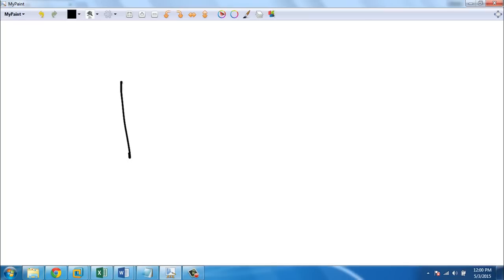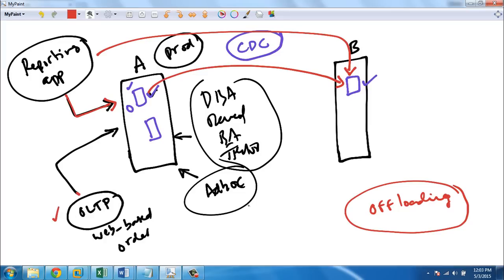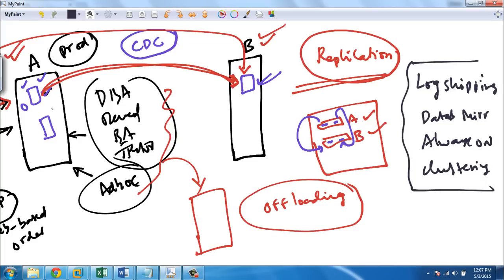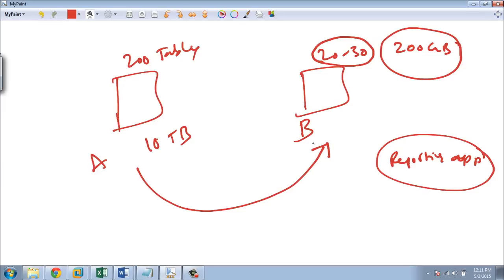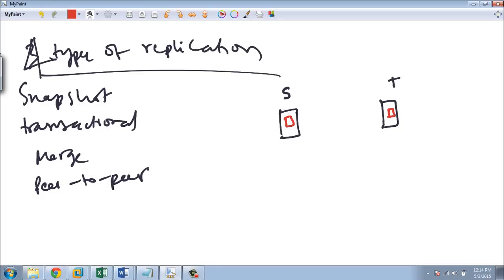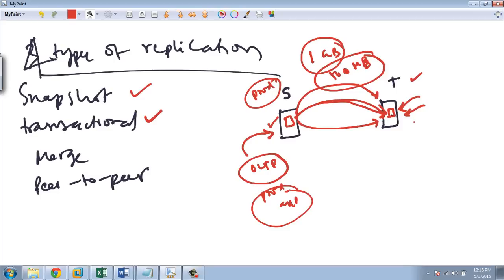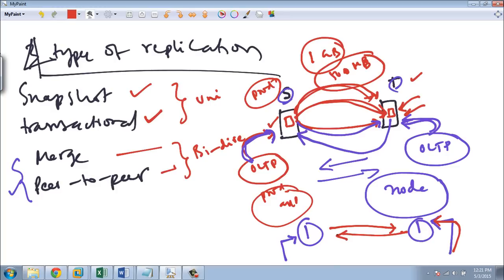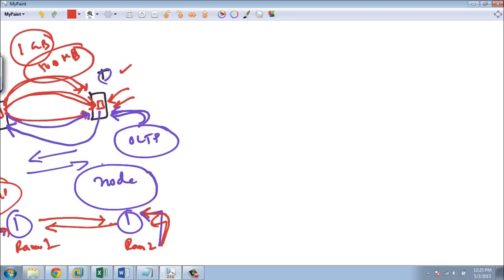SQL Server Replication - Part 1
In this video, you will learn basics of replication. Why we need replication and how many types of replication. What are the other technologies available and why replication is better in some cases.